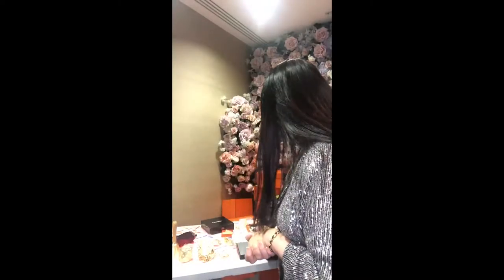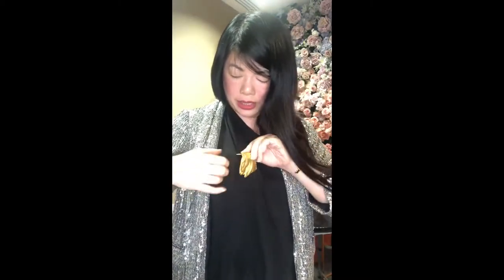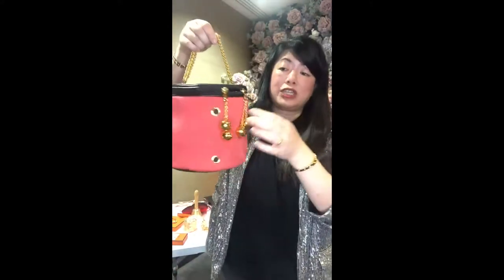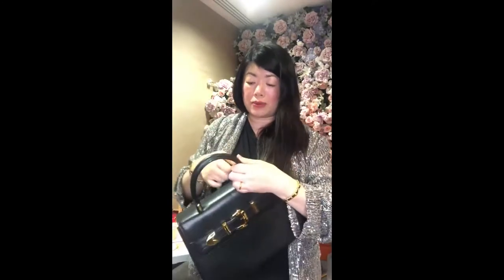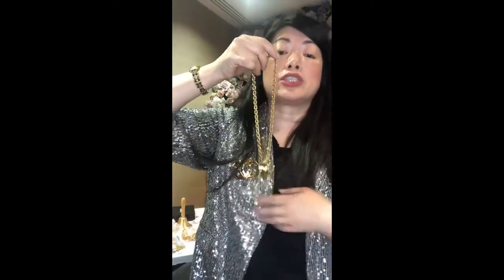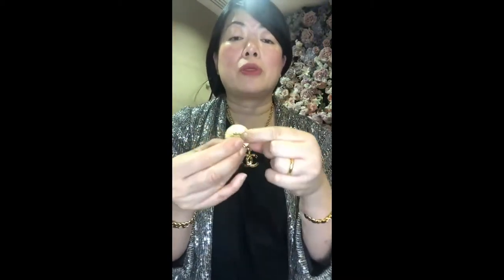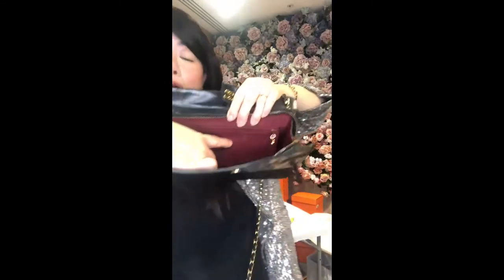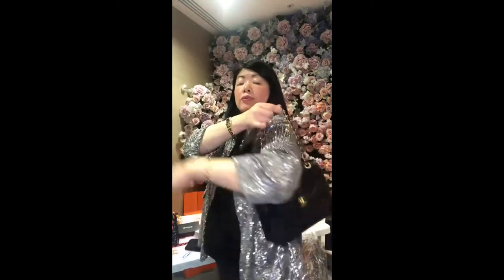The Ultimate Collector's Edit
Our resident vintage expert, Winnie, has curated an edit of highly desirable pieces for the serious collector. Don't miss it!